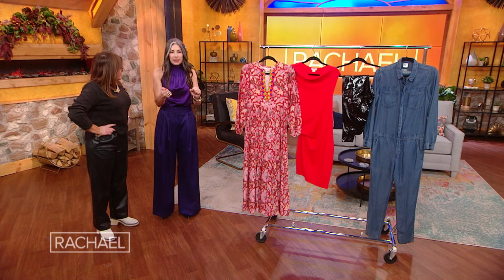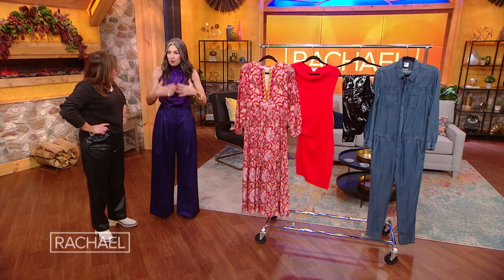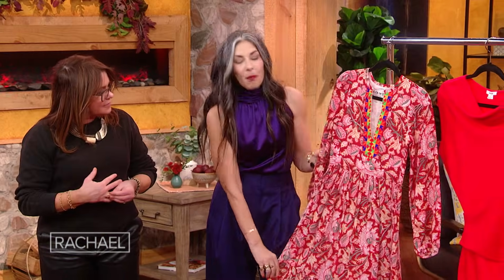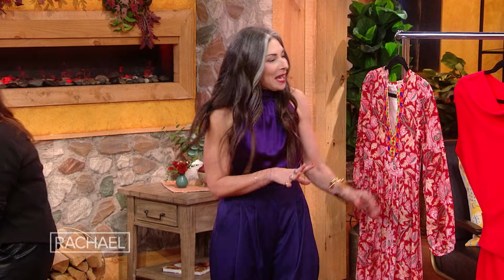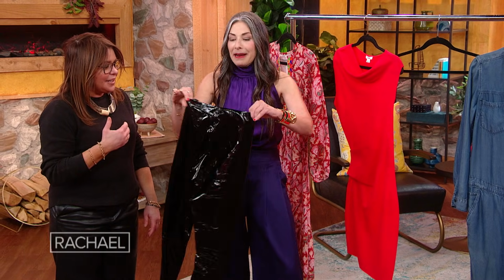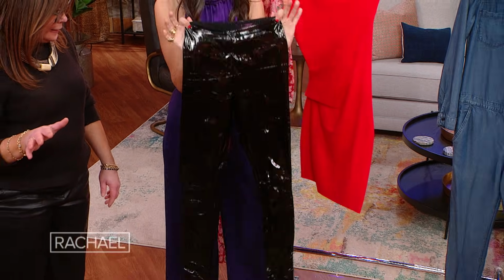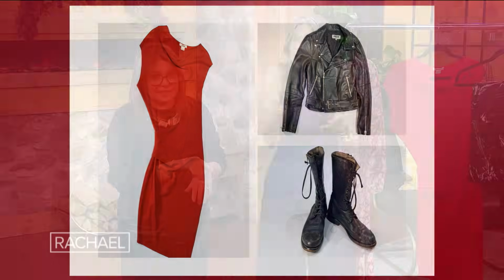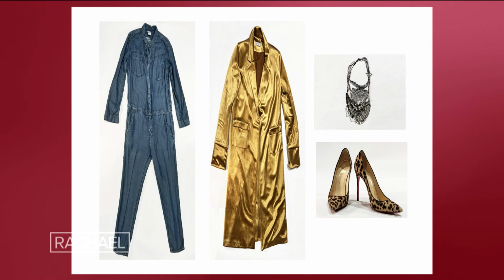Stacy London’s Tips For Cleaning Out Your Closet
Stylist Stacy London shares tips on cleaning out your closet, including the important questions you should be asking yourself.